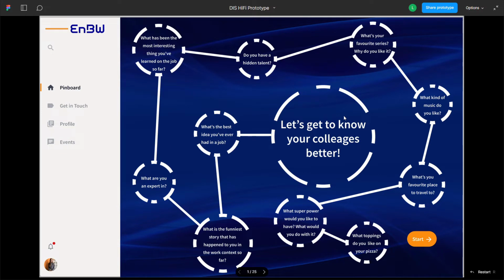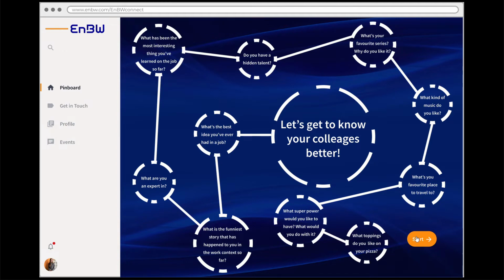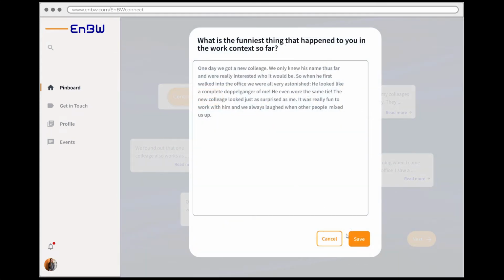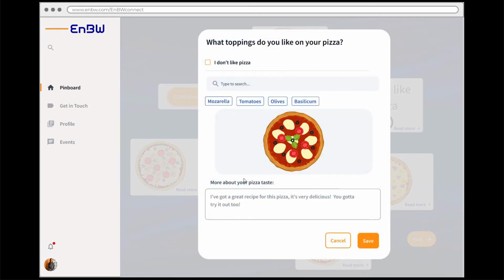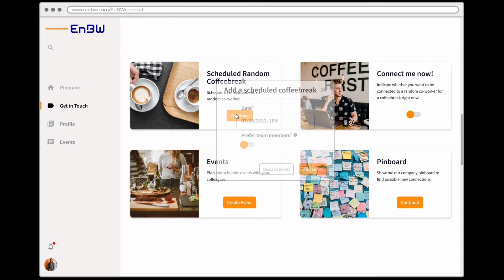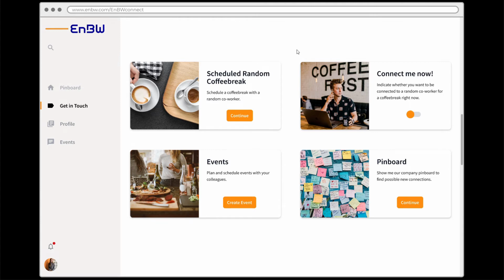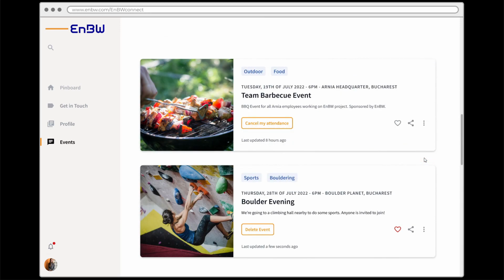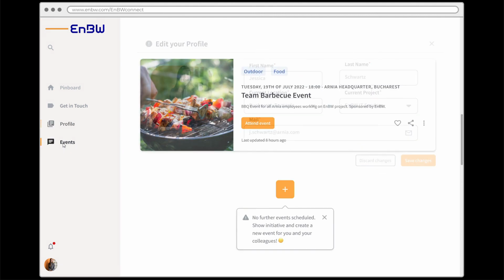EnBW Connect - DIS2022 Group 2